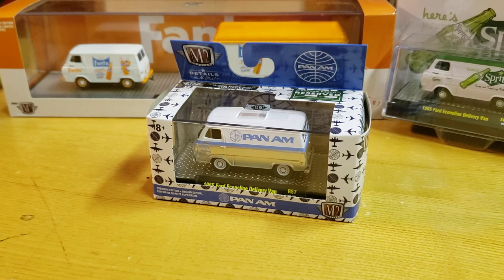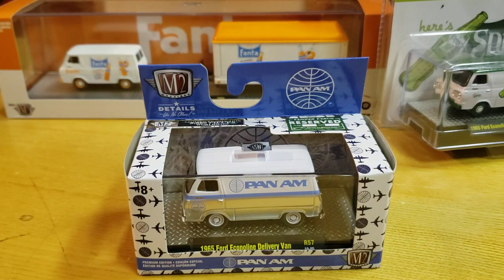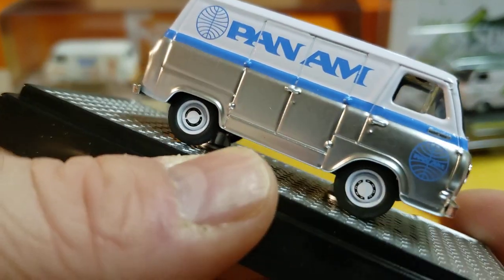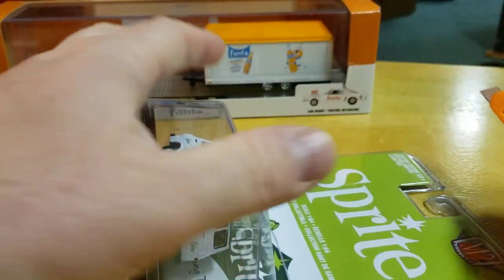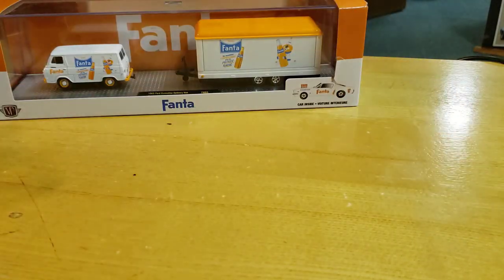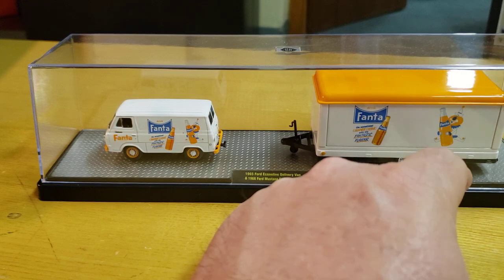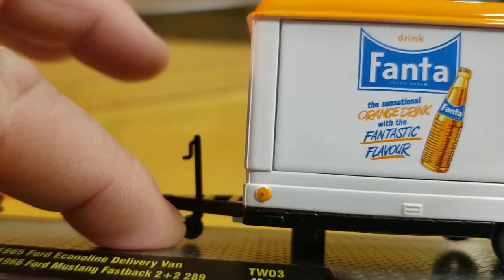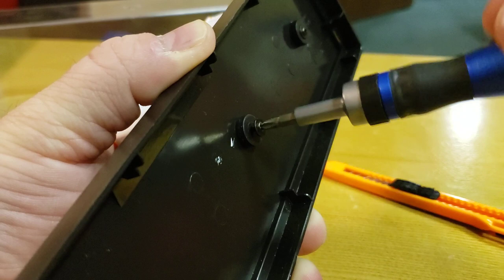2020 m2 ford econoline Sprite, Fanta with trailer and Pan Am opening review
2020 m2 ford econoline Sprite, Fanta with trailer and Pan Am opening review